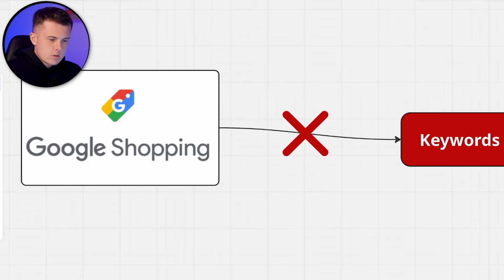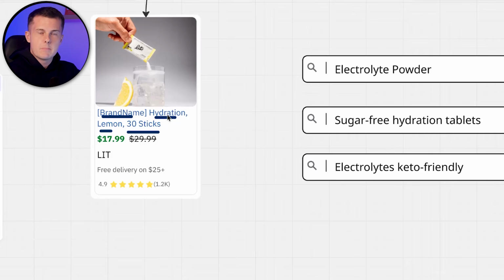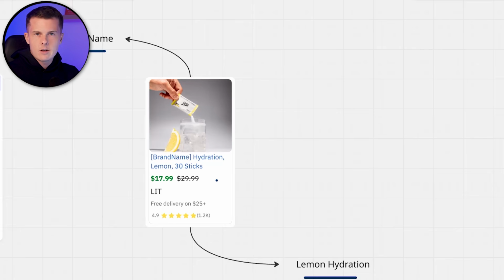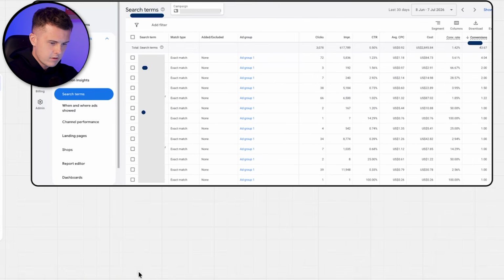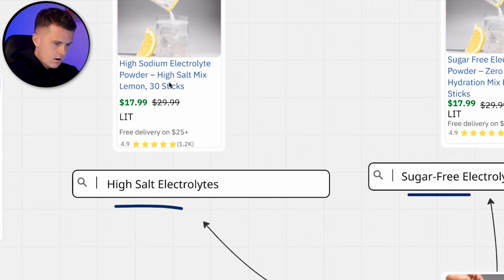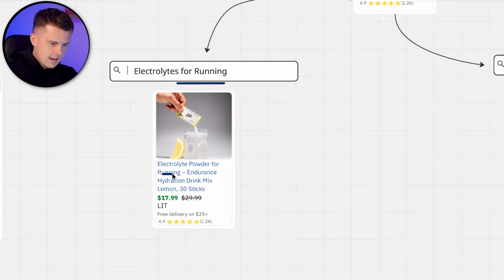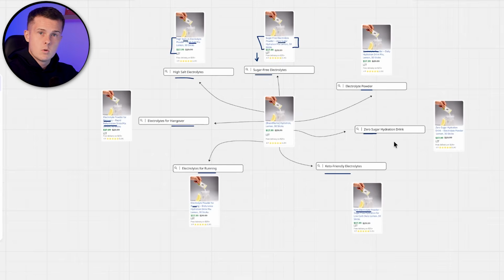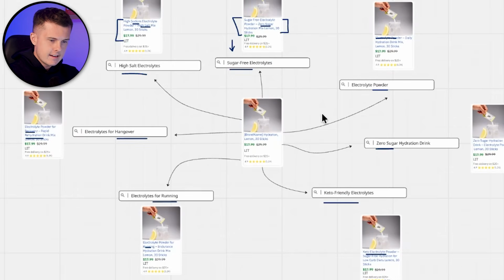How to Optimise Google Shopping Product Titles for ECOM (2026 Strategy)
In this video, I show you why the best Google ad strategy for 2026 has nothing to do with campaign structure and everything to do with how you optimise your Google Shopping product titles for ecommerce.

I explain how Google Shopping actually works behind the scenes, why default Shopify product titles keep your products invisible to high intent searches like electrolyte powder, sugar free hydration tablets, keto friendly electrolytes, and how to turn those into a discovery web of real buyer search terms.

You’ll see practical examples of rewriting product titles for supplements, CPG brands, apparel, and skincare, using data from your search term reports, conversion data, and Keyword Planner so your Google Shopping ads can tap into tens of thousands of extra monthly searches.

I also walk through how to safely test different product title angles across variants, improve visibility, impressions, and click through rate, and ultimately use Google Shopping as a scalable, efficient customer acquisition channel alongside Meta for your ecommerce brand.